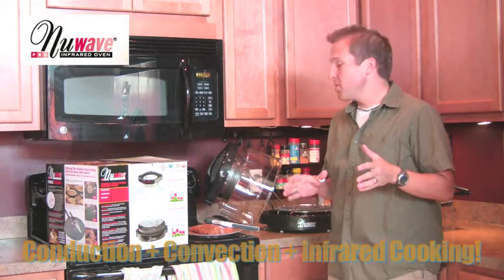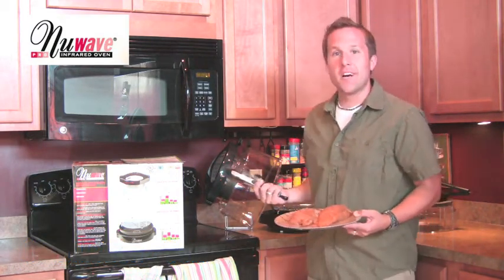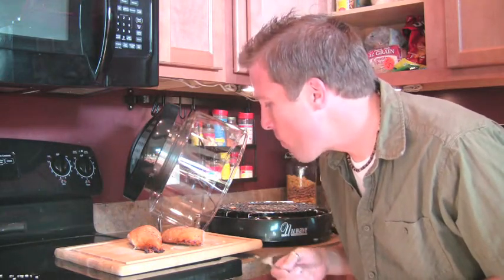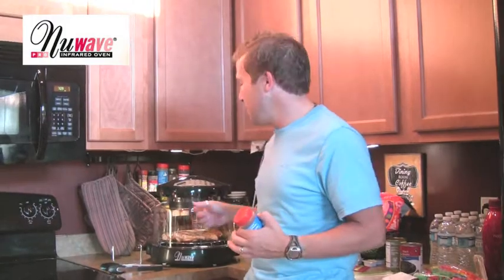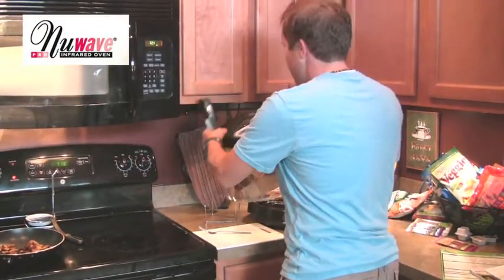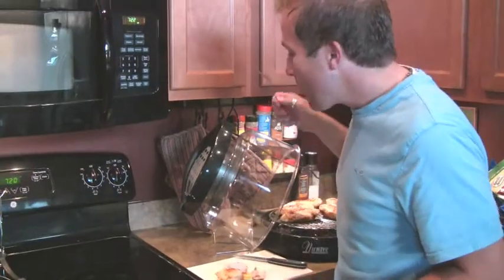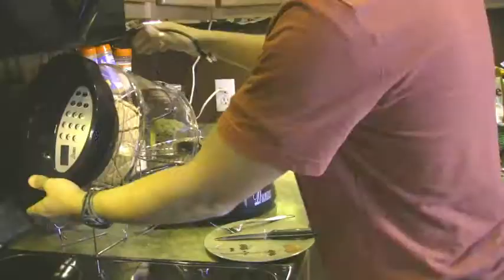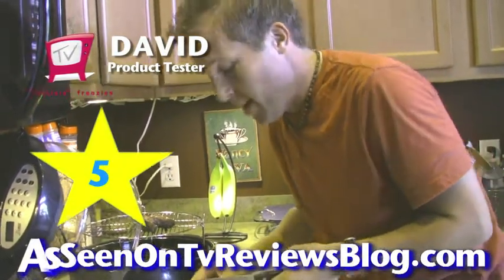NuWave Oven Review | As Seen On TV